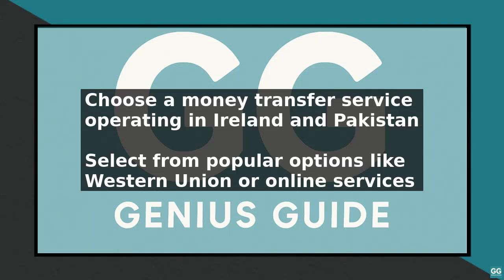How To Send Money From Ireland To Pakistan Step By Step Guide (2025)